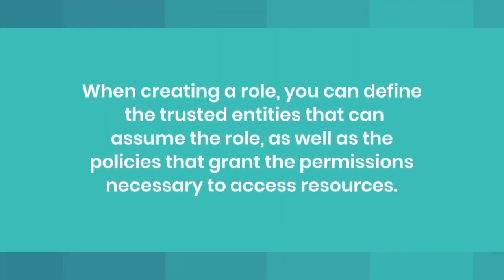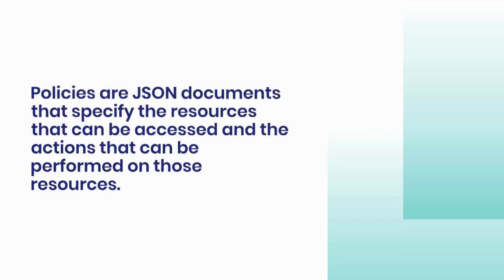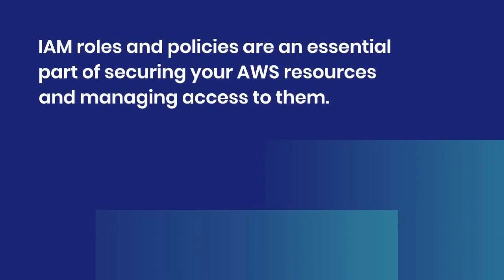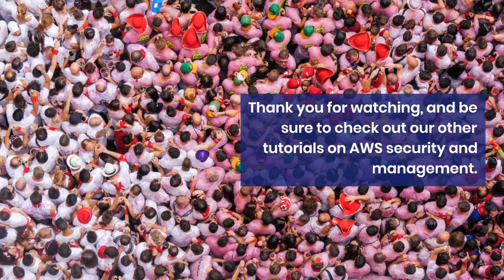AWS CLOUD: #2.1 IAM ROLE AND POLICIES